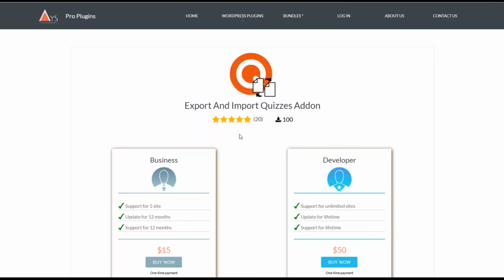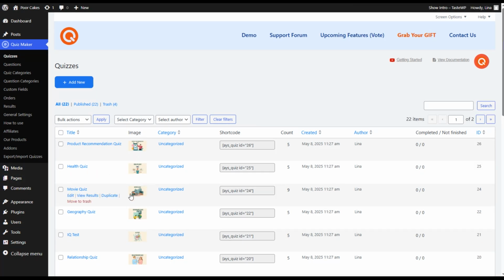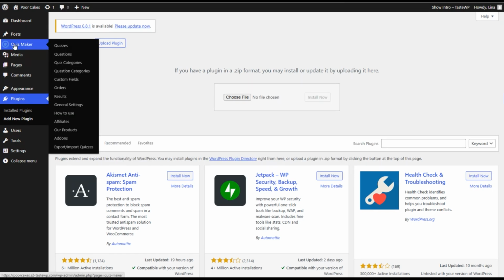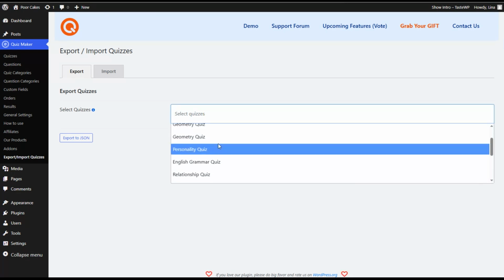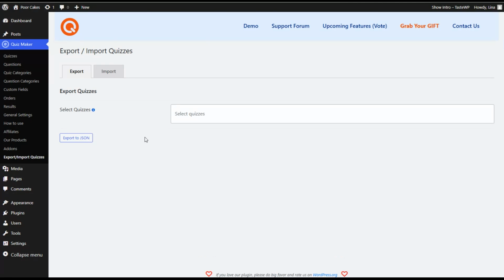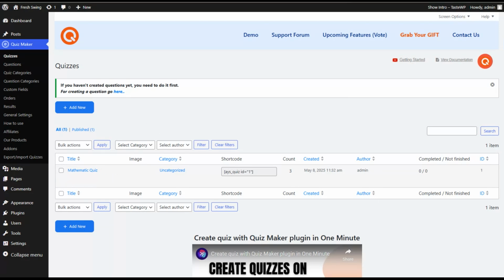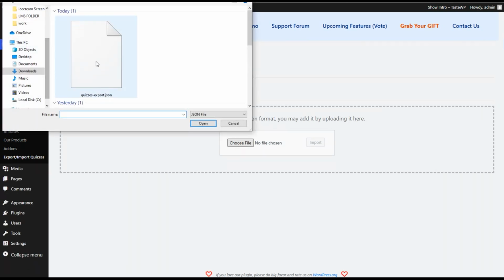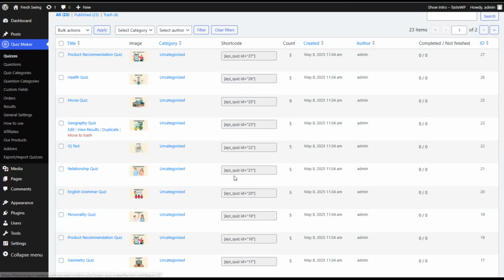How to Transfer Quizzes from One WordPress Site to Another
⭐ Need to transfer quizzes from one WordPress site to another without losing your settings, questions, or media? In this detailed tutorial, you’ll learn exactly how to export and import quizzes in WordPress using a powerful addon designed to save time and protect your data.
This method will help you migrate quizzes quickly.

💡 Whether you’re managing multiple client sites or just moving content to a new domain, this method will help you migrate quizzes easily and securely.

🎥 In this video, you’ll learn how to:

✔️ Transfer quizzes from one WordPress site to another easily and accurately
✔️ Preserve quiz settings, categories, media files, and more
✔️ Use JSON files for fast and bulk quiz transfers
✔️ Create backups of your quizzes for extra security

✅ This tutorial is ideal for:

✔️ WordPress developers and freelancers
✔️ Website owners using quiz-based lead generation
✔️ LMS creators using quizzes for online courses
✔️ Anyone looking to duplicate, move, or backup WordPress quizzes